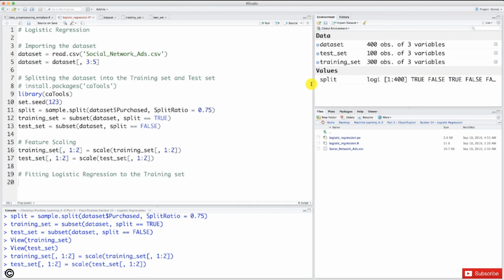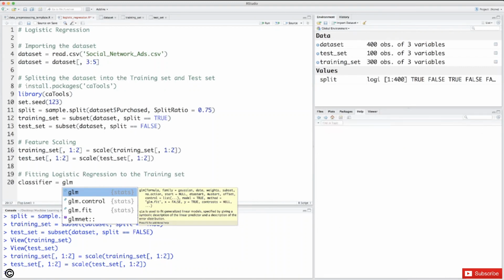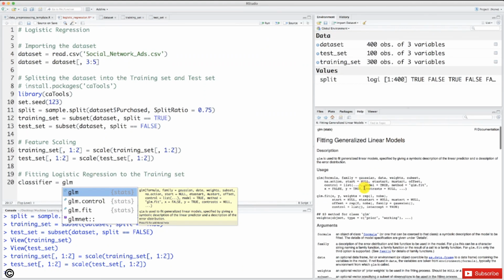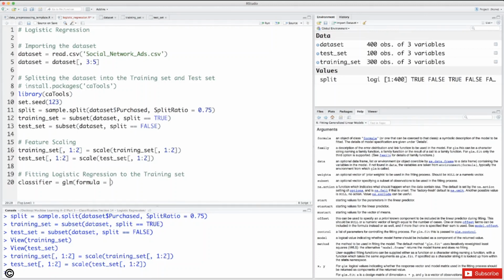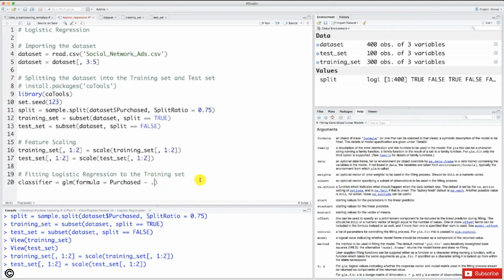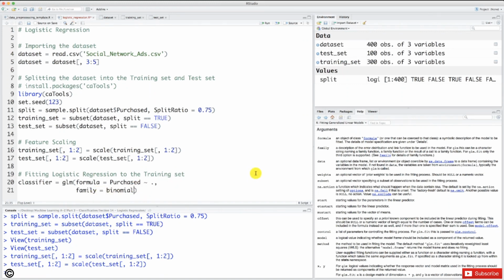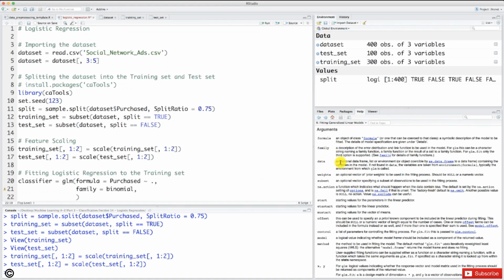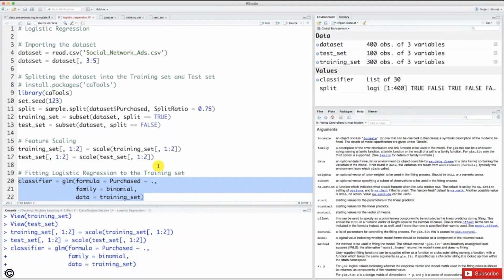Learn Machine Learning | Logistic Regression in R - Step 2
Fit logistic regression to a training set via 'glm'function. Glm is for Generalized Linear Models and is used here to linearly separate two classes of users.